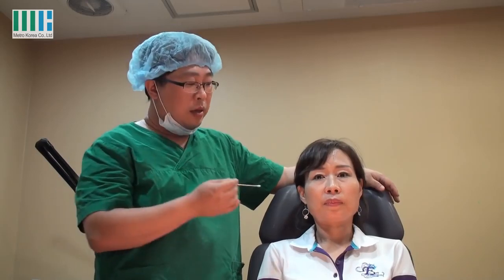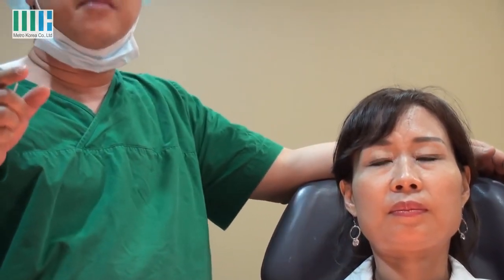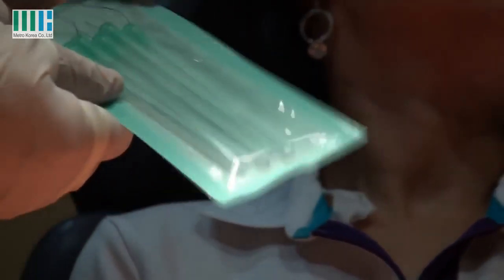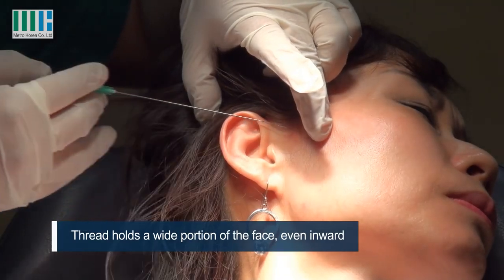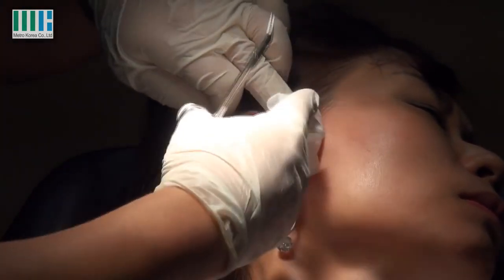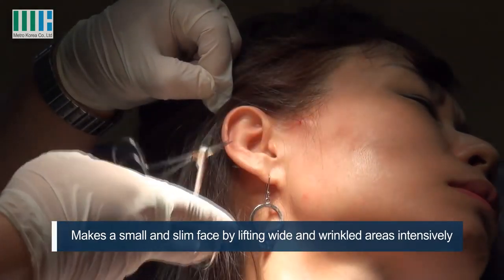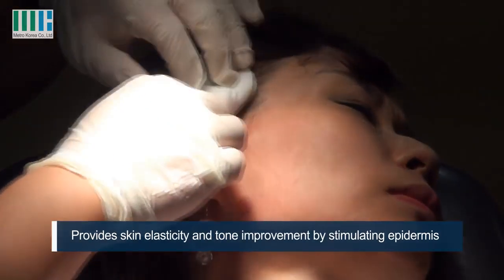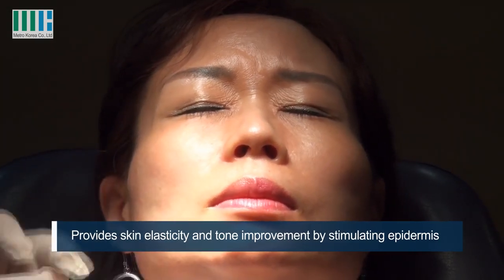Threadlifting treatment with TR-Q Thread Queen Cog PDO [Metro Korea]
[TR-Q Thread Queen from Metro Korea]
Facelifting with Cog PDO thread

PDO/PCL/PLA threads avaialble